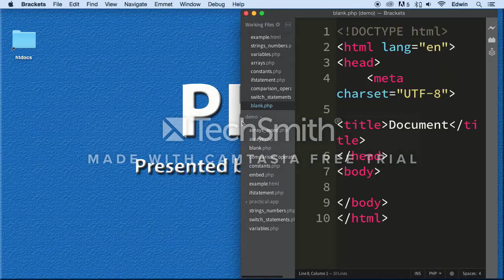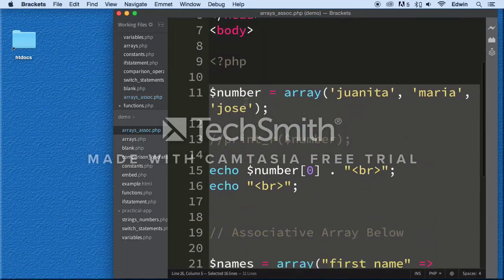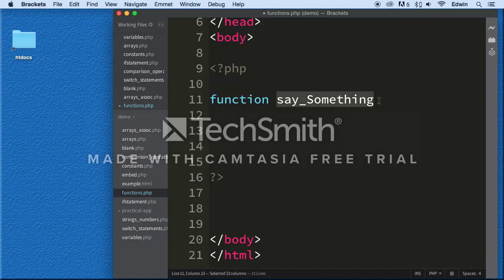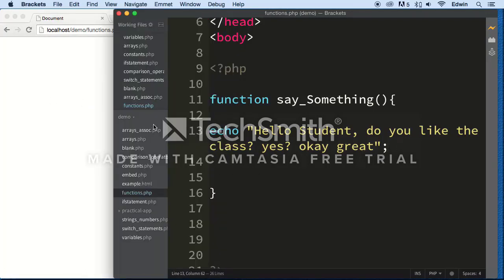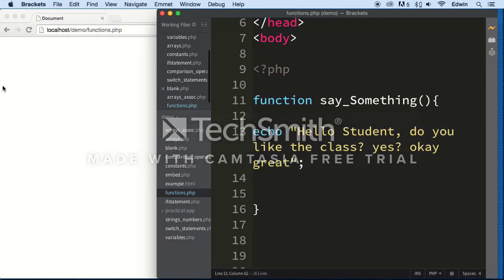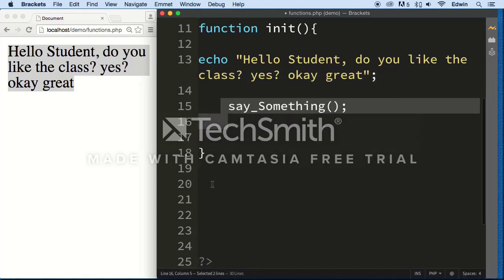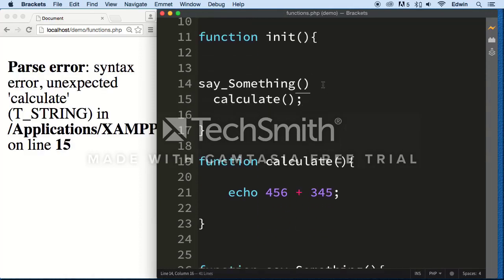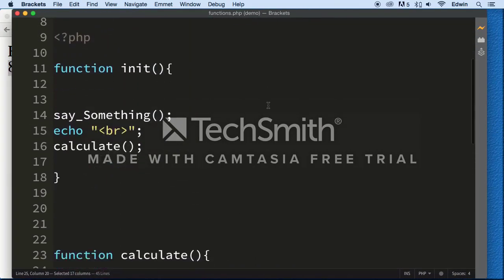Defining functions class-21